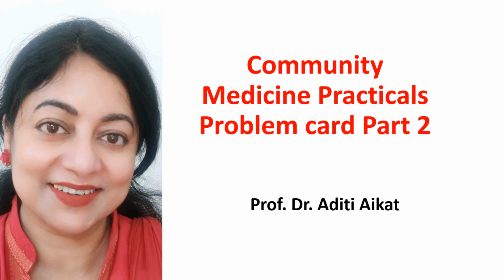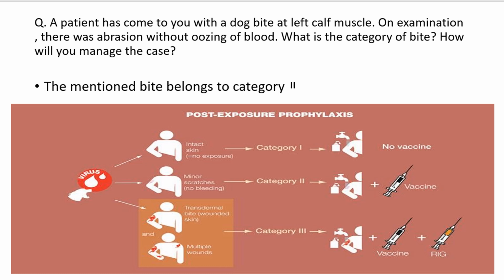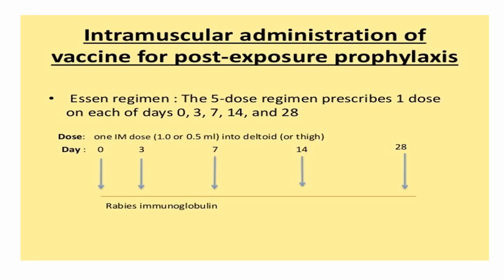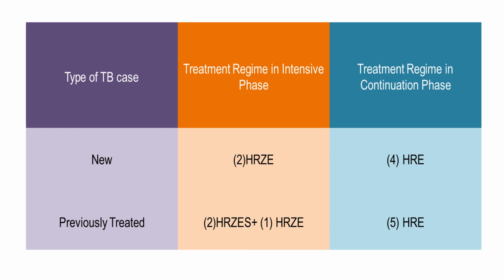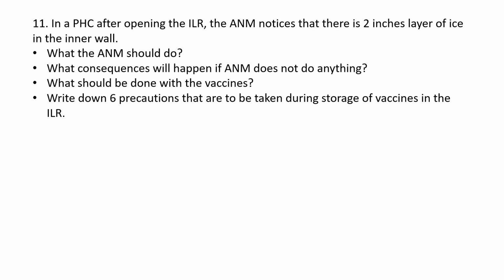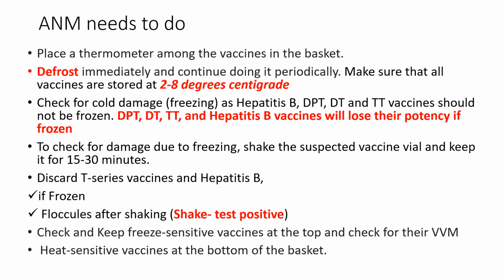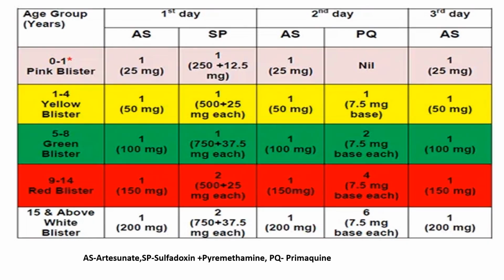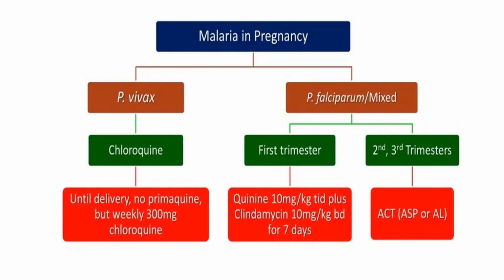Community Medicine problem card part 2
Hello and welcome to my channel dedicated to make Community Medicine easier to understand and develop clear concepts, handy for all medical, nursing, para-medical students as well as public health specialists and academicians.
This upload in the exam ready series, part 2 of Problem cards, given in Community Medicine practical examination, which students find it often confusing.With this u all will get a better insight in understanding the concept behind these as well as learn how to write briefly in a given time frame, in a objective manner.
Hope u find it useful. Be with me in this journey, keep learning and stay safe.
SIMPLE EXPLANATION FOR COM MED PRACTICAL of PROBLEM CARD THAT CARRIES 10/40 MARKS , FOR ALL LOOKING FOR CLARITY. THIS VIDEO WILL BE USEFUL FOR NEETPG ASPIRANTS ALSO, BECAUSE MANY OF THE ISSUES DISCUSSED ARE ALSO GIVEN IN ENTRANCE EXAMINATION QUESTION PAPER.